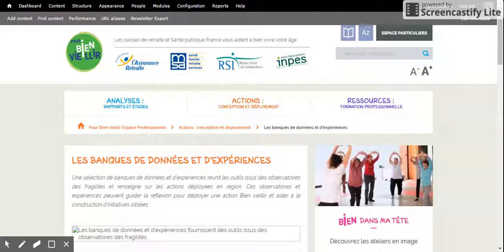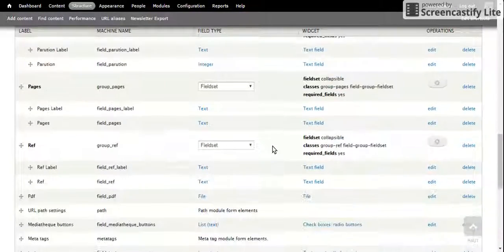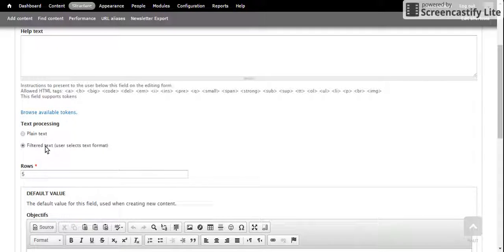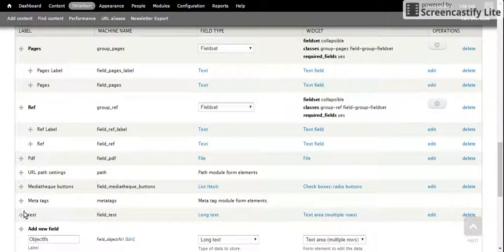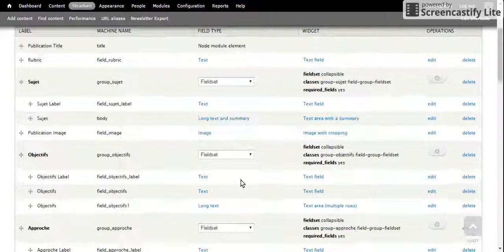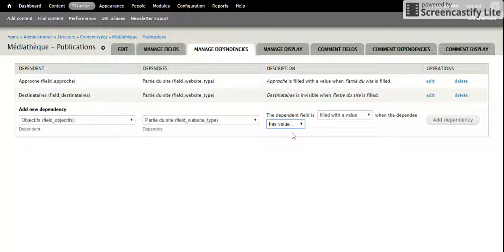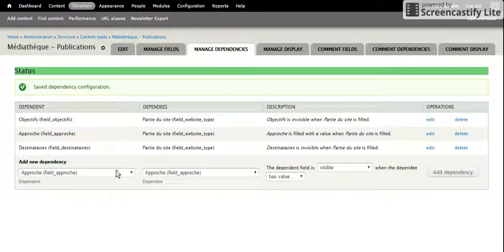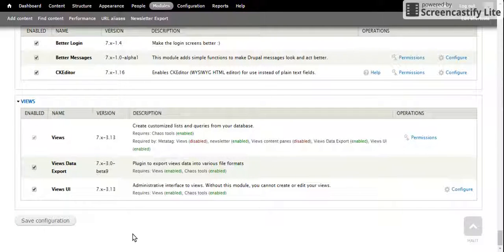Deployment Guidelines - JIRA IN 251